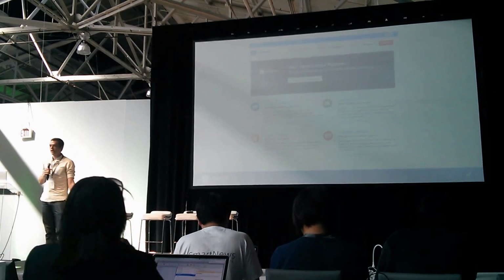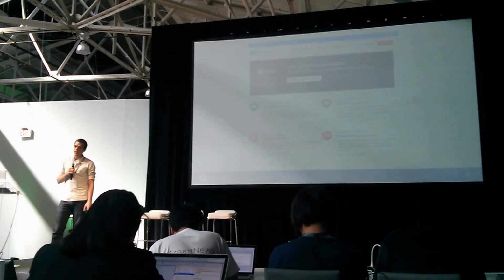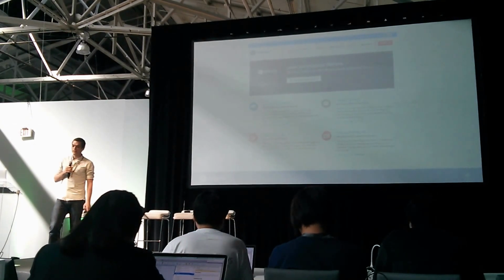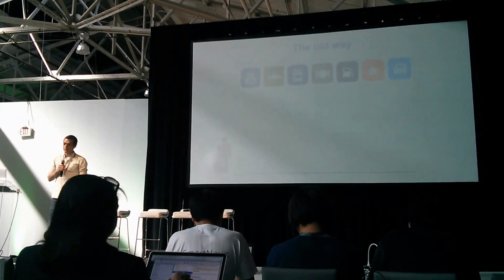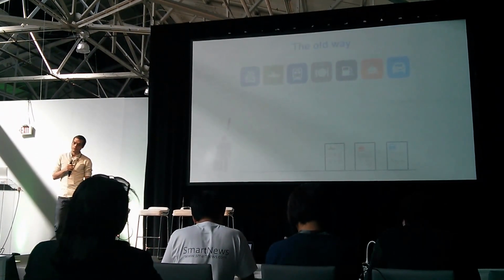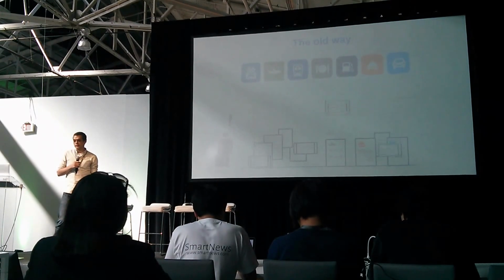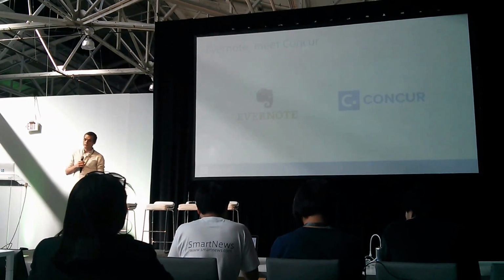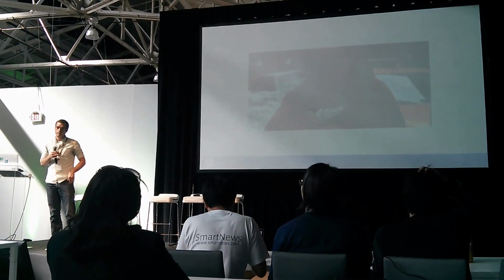integration demo at EC2014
Christopher Trudeau (@trudeaucj) from the Concur Developer Experience team